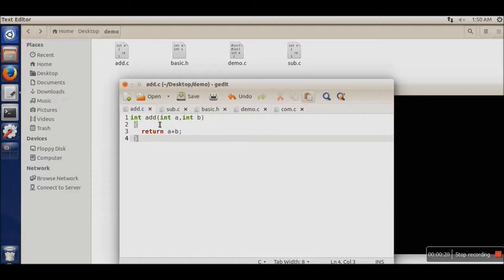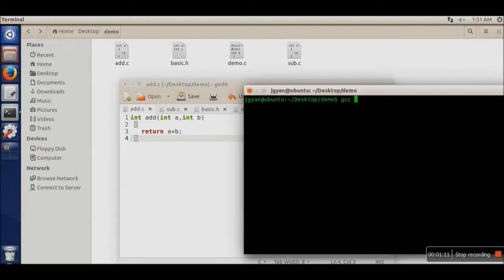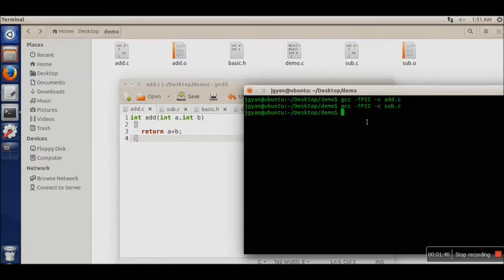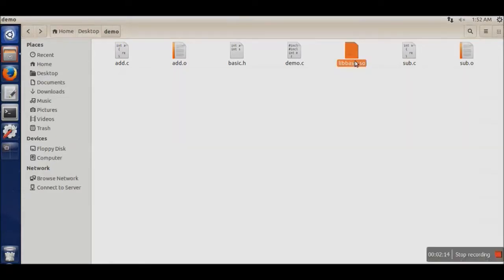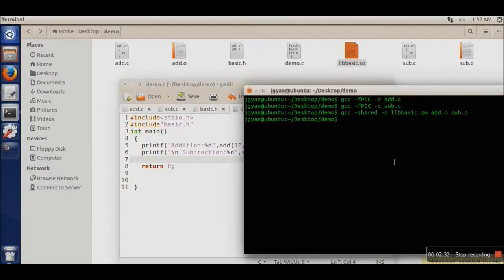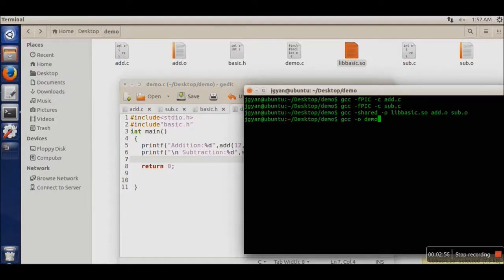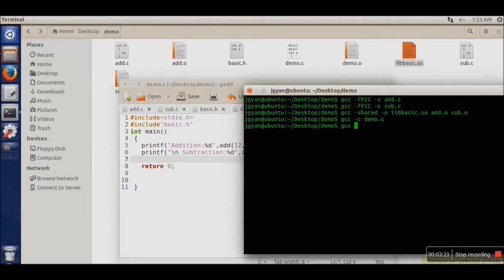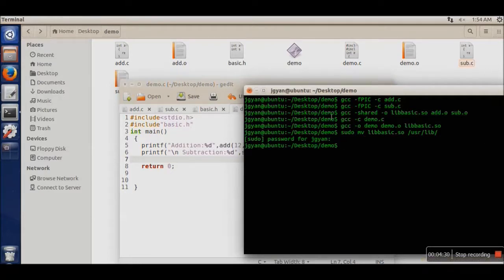Fixing dll errors in windows 10 and linux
thanx for watching my vid :)